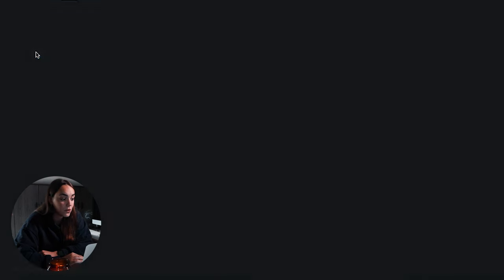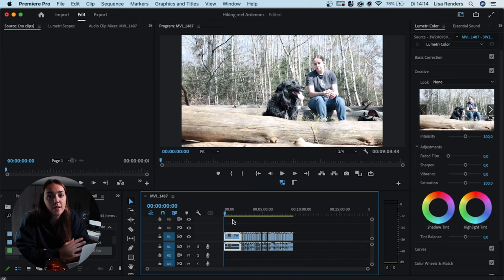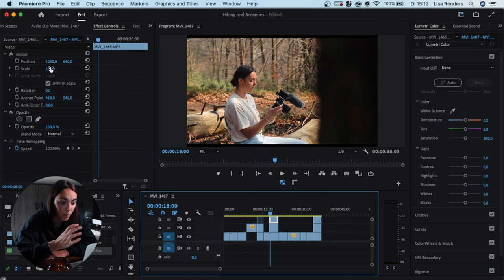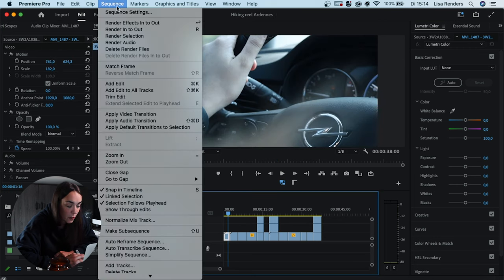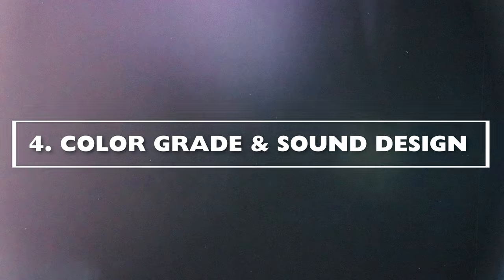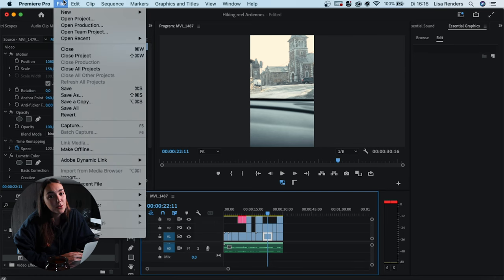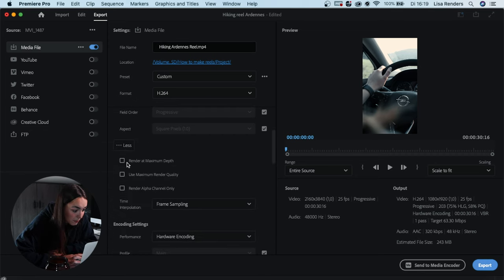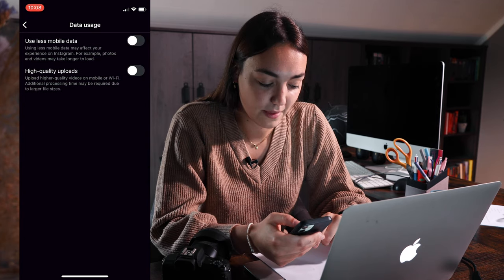How to Transform your Horizontal Videos into REELS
GEAR I'M USING:
-My all time favorite camera
-Most used lens (cheap)
-My big lighting setup
-My small lighting setup
-My mighty tiny drone
-My microphone (cheap)

WHO AM I:
I'm Lisa,  an aspiring content creator and full time dreamer. I make videos about productivity, self development, videography and building the life I always dreamed of.

GET IN TOUCH:
If you’d like to talk, I’d love to hear from you.